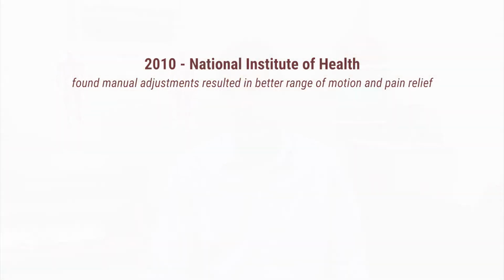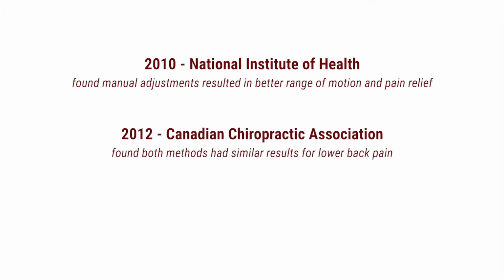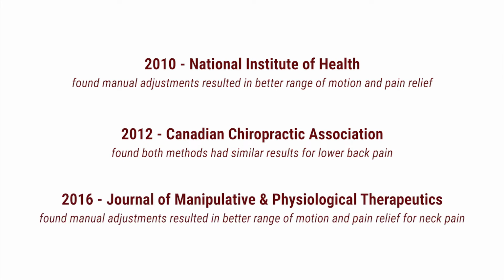Ask A Chiropractor: Manual vs Instrument Adjustments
What's the difference between chiropractic adjustments done by hand (manual) vs an instrument? Which one is better? What do you use at Stout Chiropractic Clinic? Find out in this edition of "Ask a Chiropractor"!